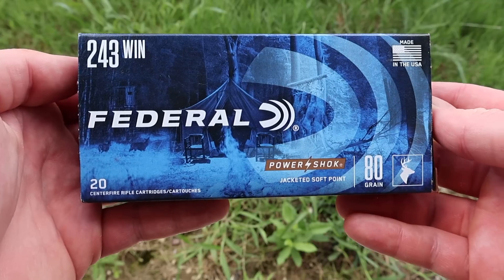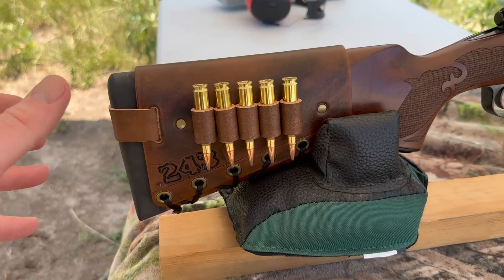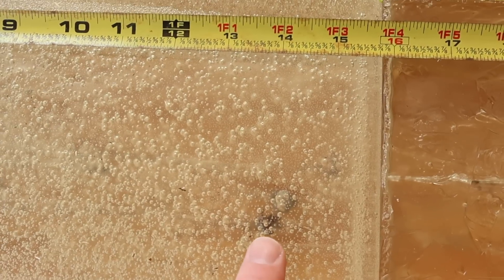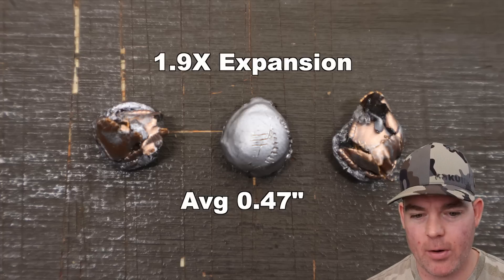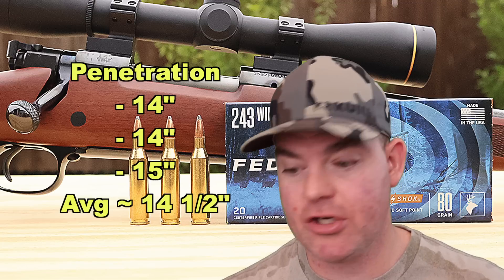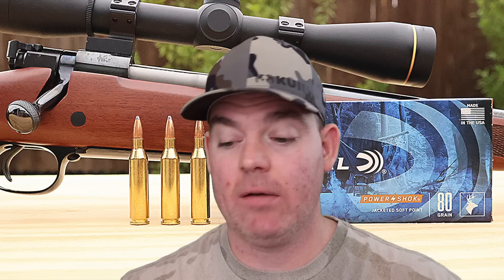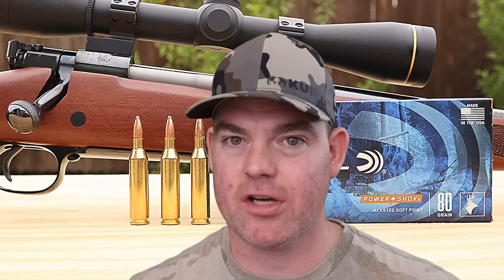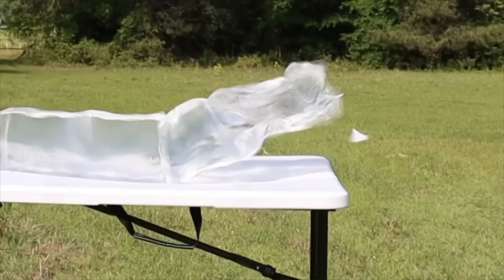243 Winchester Federal PowerShok 80gr Ballistics Gel Ammo Test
243 Winchester Federal Powershok 80 grain JSP ammo ballistics gel test using a Winchester Model 70 Featherweight Compact with 20 inch barrel.